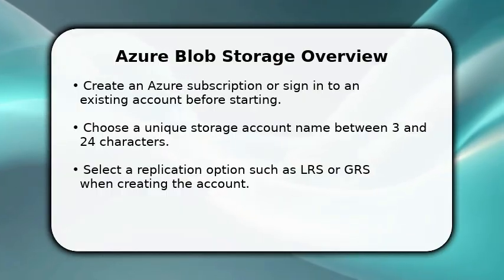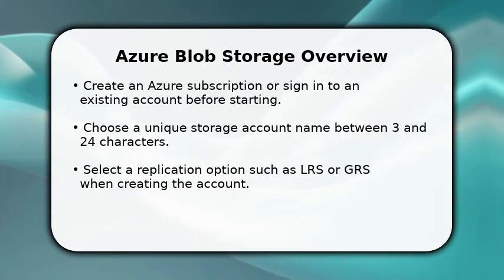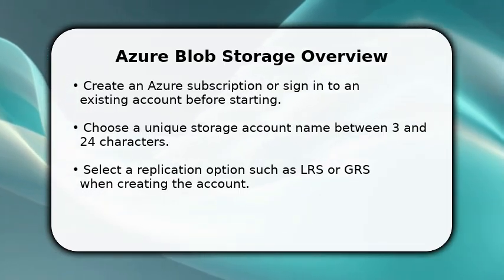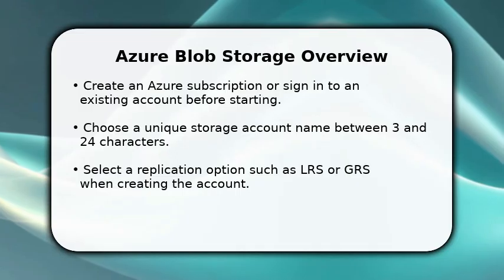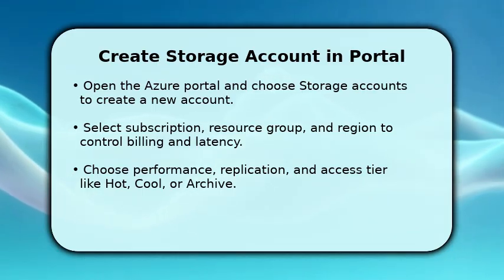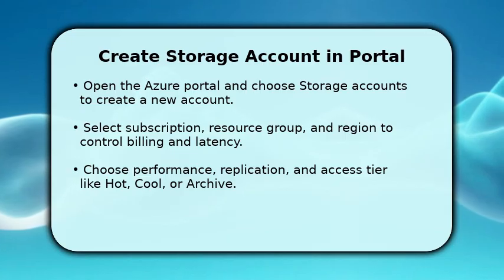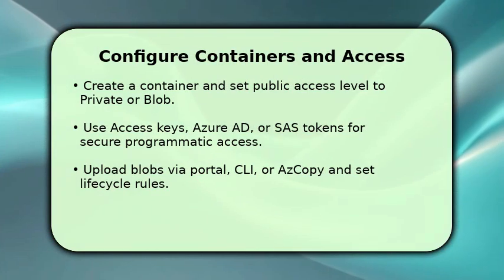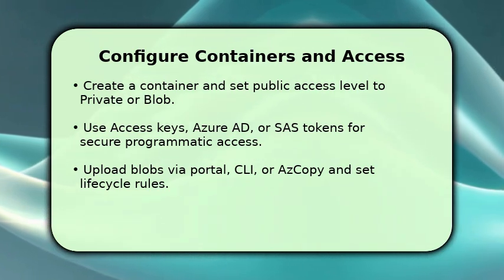How to Create Azure Blob Storage Account - Step by Step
How to Create Azure Blob Storage Account - Step by Step | 🔒 Surfshark VPN Deal — Stay private and secure. $1.99/mo + 3 Months Free ▸

Learn the step-by extricate process of creating an Azure Blob Storage account with our comprehensive guide. From setting up your storage to managing containers and uploading files, this video will walk you through each phase in detail.

Azure, Blob Storage Account Creation, Step by Step Guide, Setup Containers, Upload Files